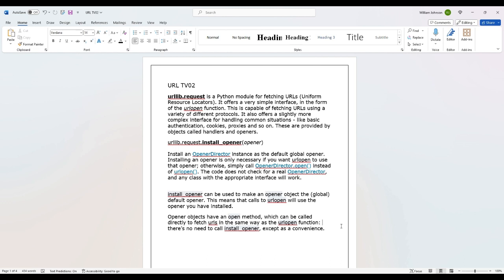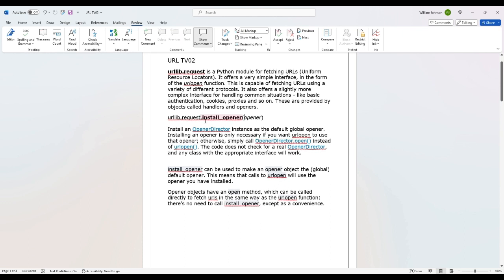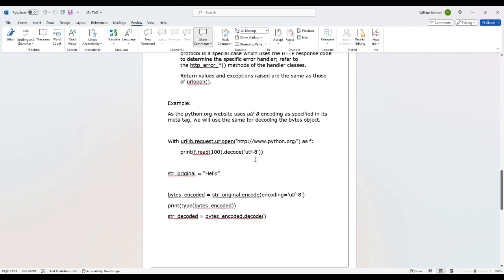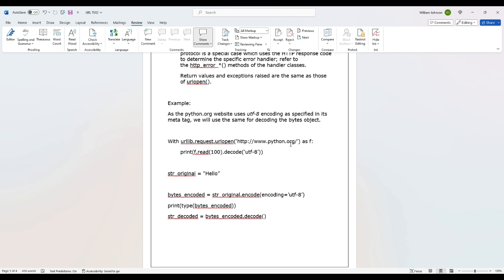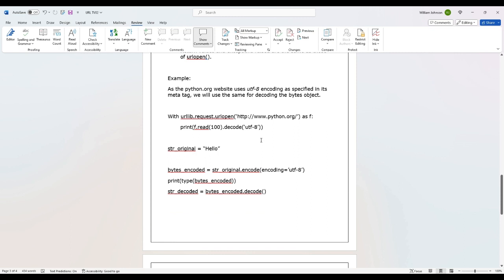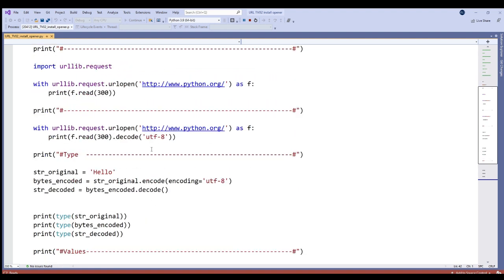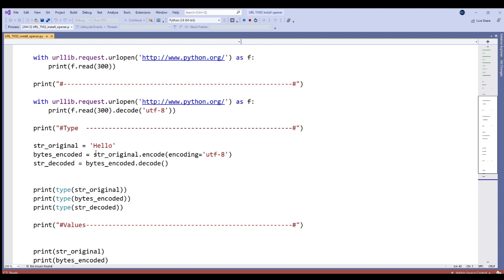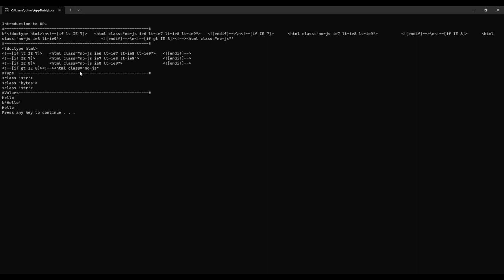URL TV02 Installer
In this video we talk about how your Python code will link to a website. We also talk about the various encoder keys available to you. Enjoy!